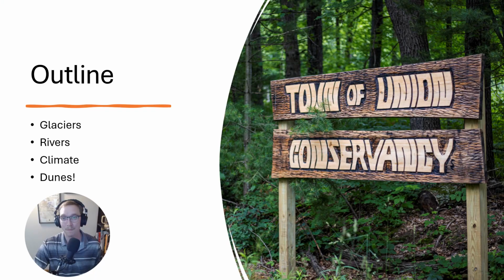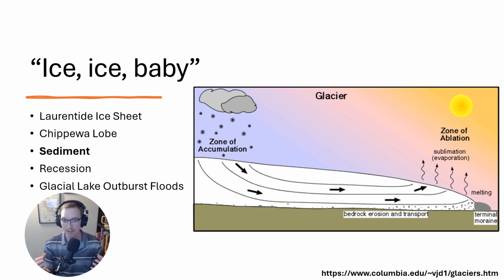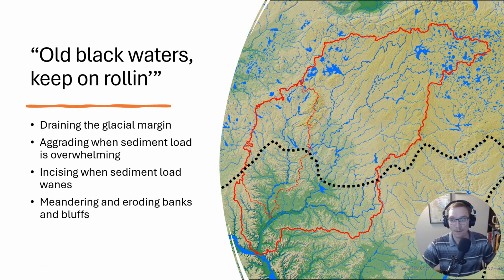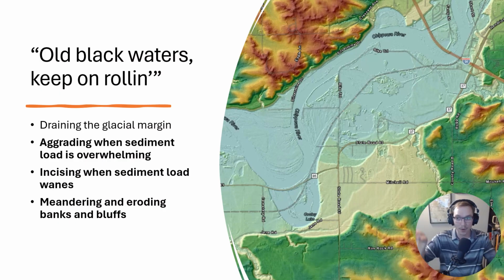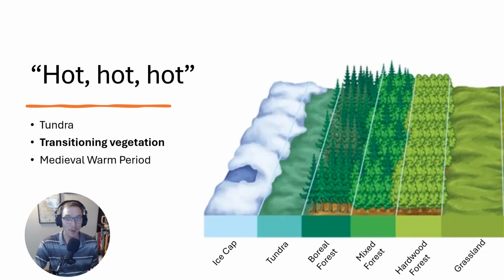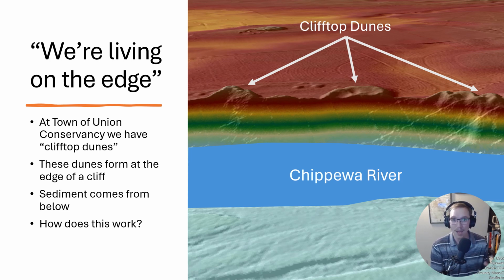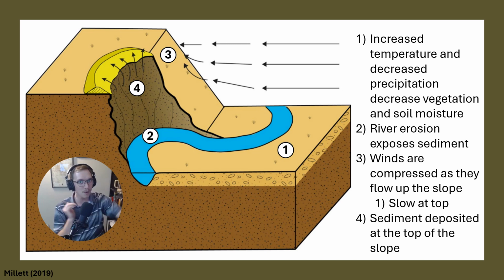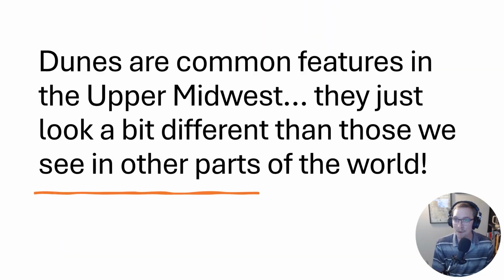Why are there dunes at the Town of Union Conservancy?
This presentation was recorded for the Eau Claire Kiwanis Club on 30 May 2024. Dr. Zach Hilgendorf discusses why dunes are present at the Town of Union Conservancy (Coordinates: 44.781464, -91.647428).